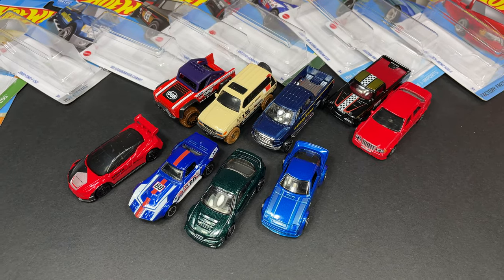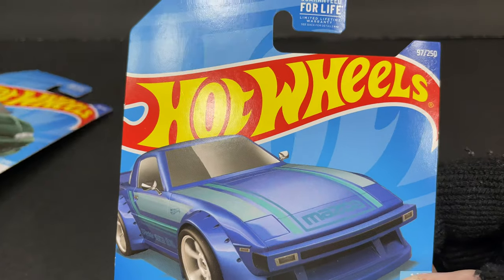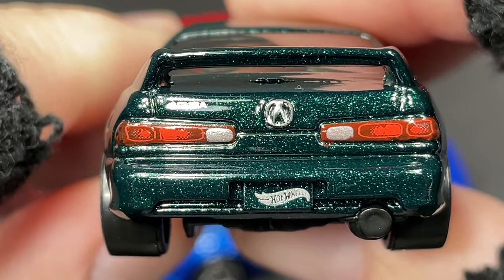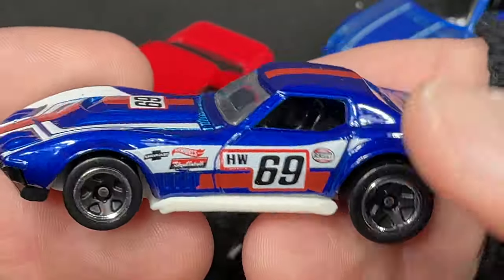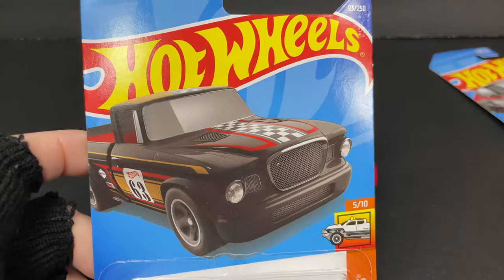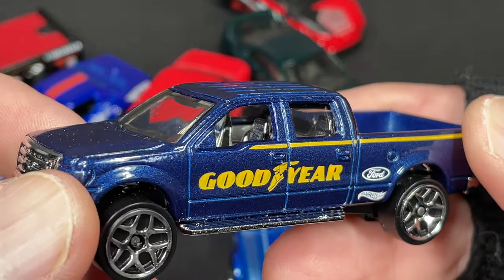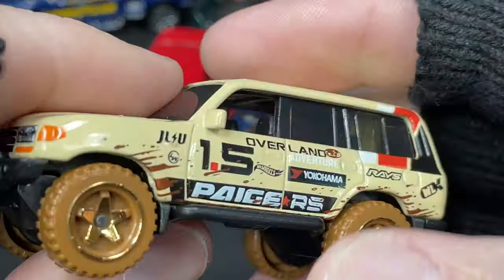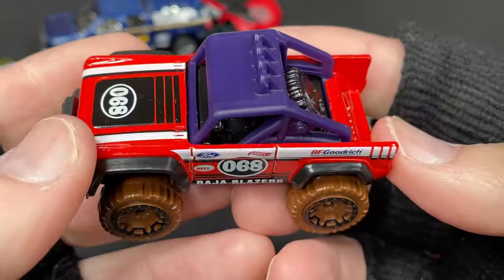Hot Wheels New 2022 D Case Cars Ford Mazda Chevy Nissan Studebaker Toyota Acura